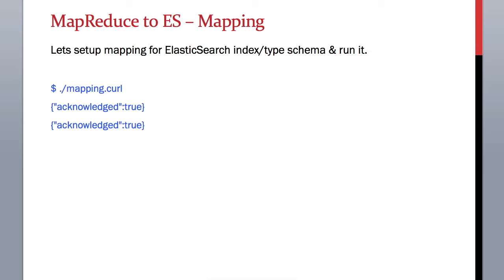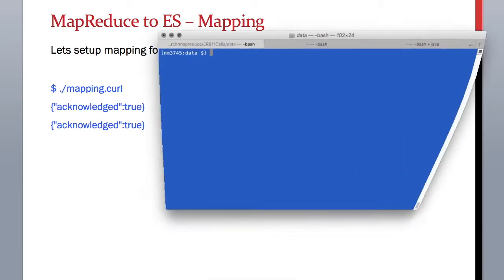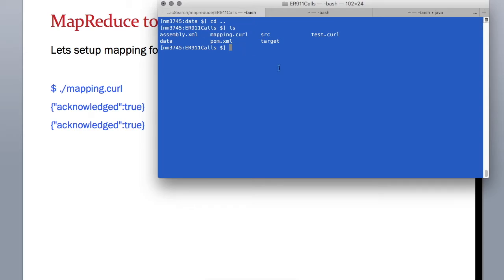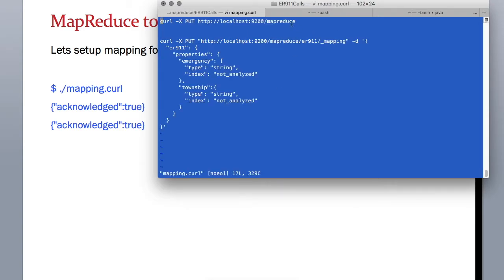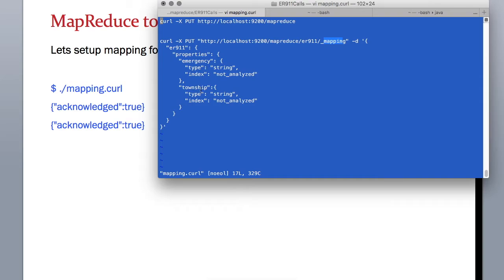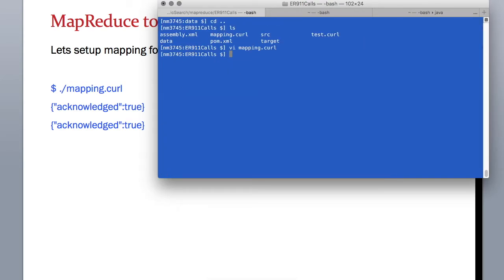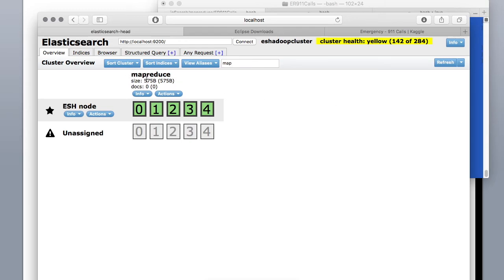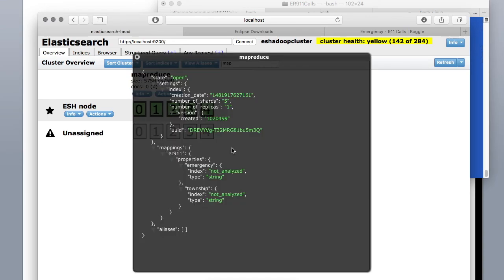11.6 ElasticSearch Training - Create index and mapping in ElasticSearch Cluster